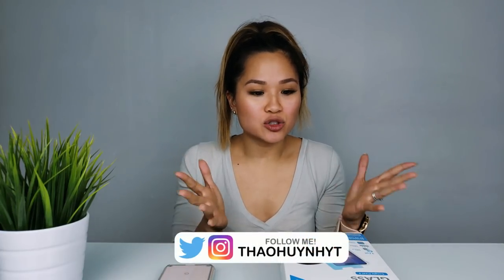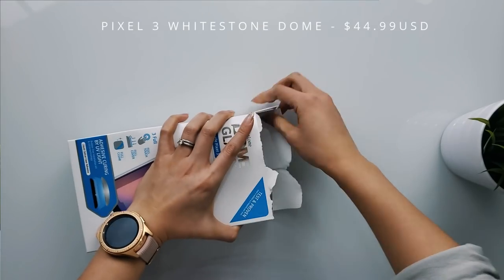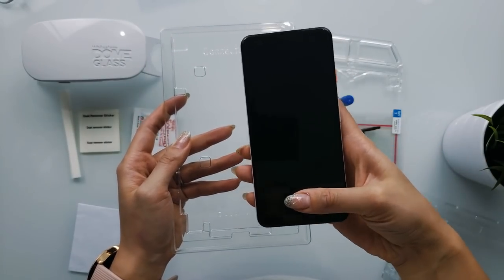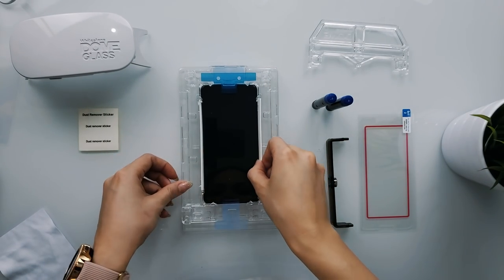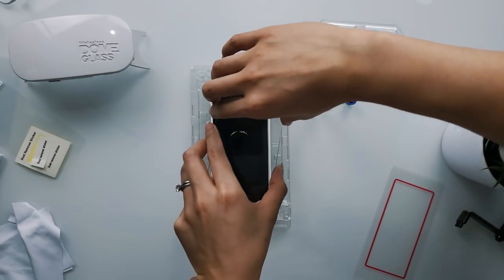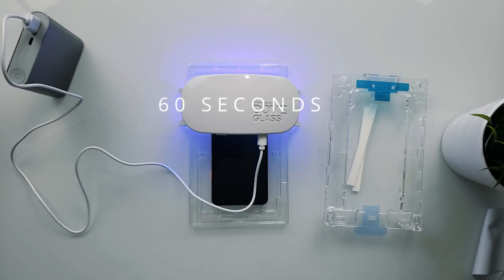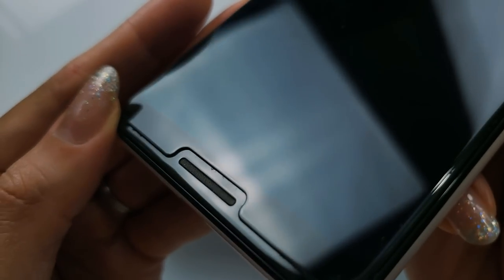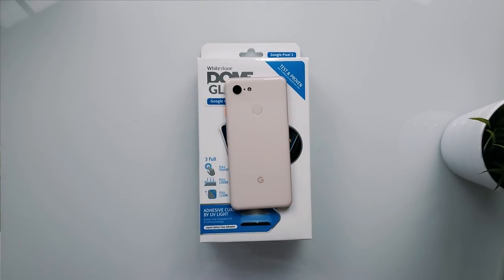The Whitestone Dome Glass Experience For Pixel 3 + Note 9 Update!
The Whitestone Dome Glass Screen Protector for my Pixel 3 is finally here! I gave a couple other screen protectors on amazon a try, but they were poorly designed and did not fit. Is Whitestone Dome the best tempered glass screen protector money can buy for your shiny new smartphone? Let’s slap it on and find out!

White Stone Dome Note 9

Ringke Pixel 3 Transparent (Fusion) Case

Thank you to Whitestone Dome for sending the sample!